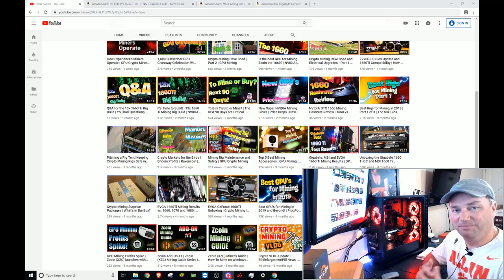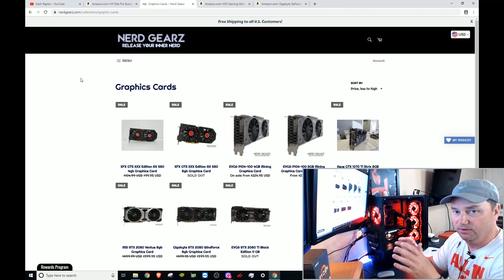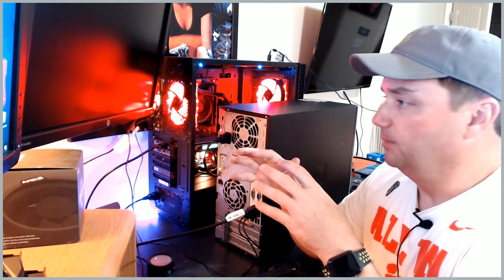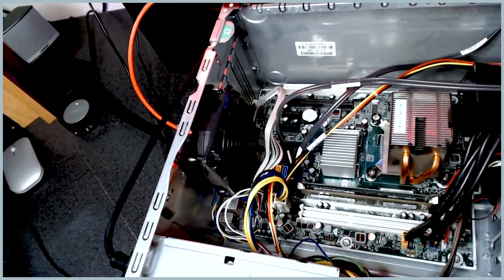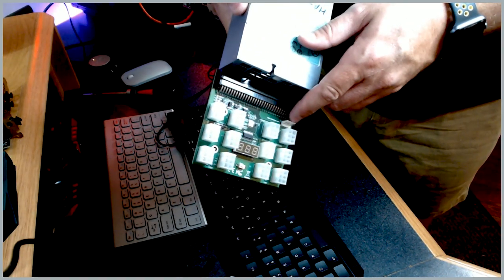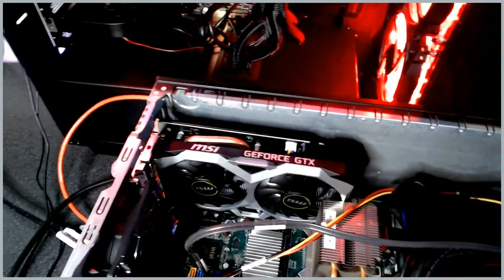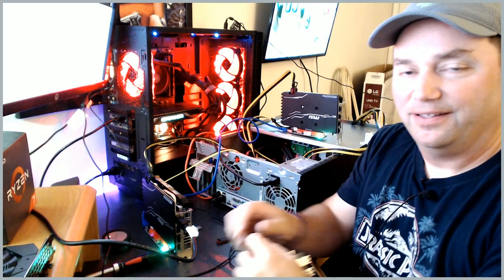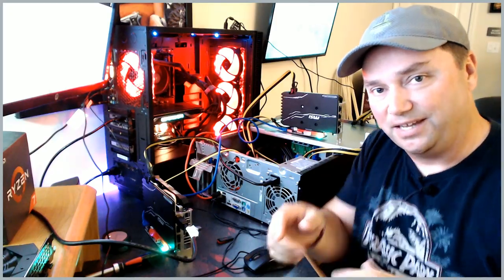The $550 90+ MHs Used Mining Rig Challenge | Best Rigs for Mining in 2019 Part 0.5 | GPU Mining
You asked us to take on the challenge of building a GPU Cryptocurrency Mining Rig out of a Used Refurbished PC for $500 to $600.  Challenge accepted.  We will show you what when well, what didn't, what was fun, what wasn't :), and different build options from $550 to $1050.  I hope you find this video entertaining!  Let us know if you have done something similar.  Mine like the wind Raptors!

🔥 Parts Used in this Video:
The refurbished PC we used in this video
Server PSU
PSU Breakout Board and Power Cables
GPU: MSI NVIDIA GTX 1660 Ti
1 to 4 Port Riser PCIe Port Splitter Exansion Board

▶️ Our Favorite GPU's for Mining in 2019:
⚙️Gigabyte NVIDIA GTX 1660 Ti
🔥 MSI NVIDIA GTX 1660 Ti
⚙️NVIDIA GTX 1660

► Zcoin: a7LXG49ZNfkDgozARMmY8YX6v4xoLe5Urj
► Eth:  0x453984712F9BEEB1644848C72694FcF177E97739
► BTC:  bc1qfa9peeq6x8fa7w3z8dpn4tjjem7zeejqr0cy4z